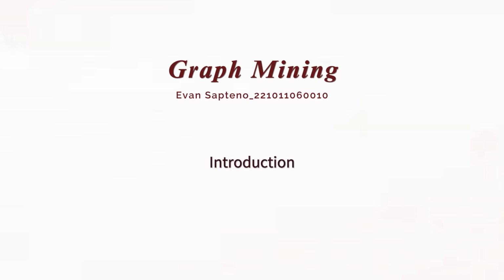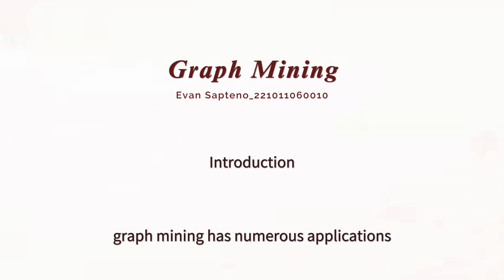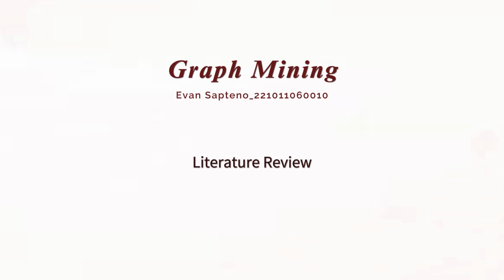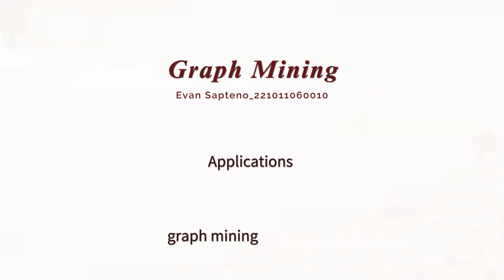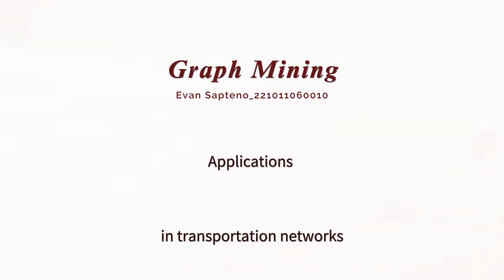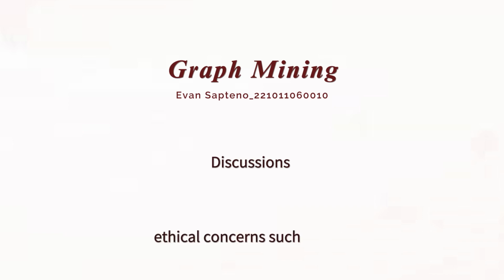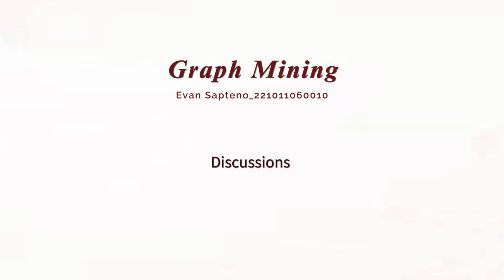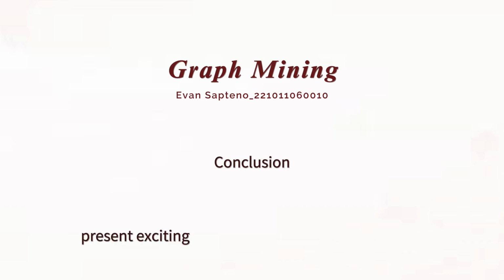Graph Mining_Graph Theory Paper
Graph theory assignment
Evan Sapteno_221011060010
Information Systems A